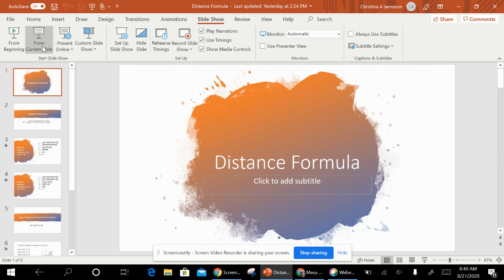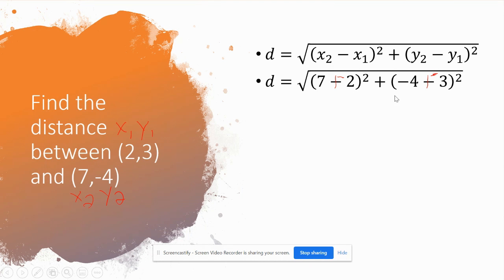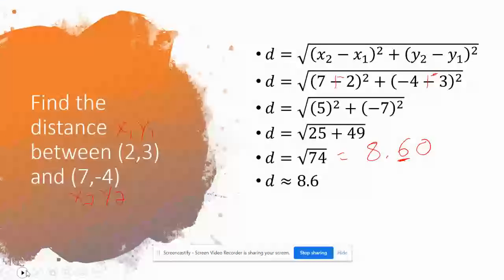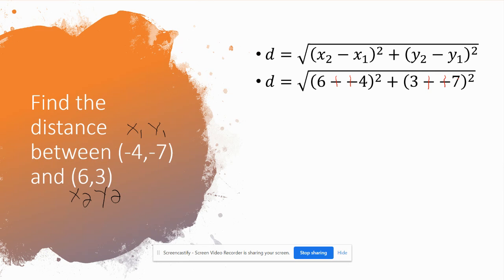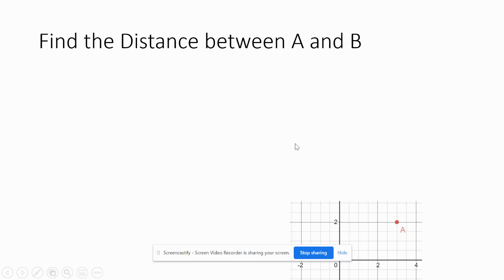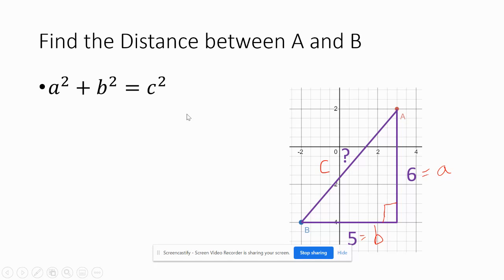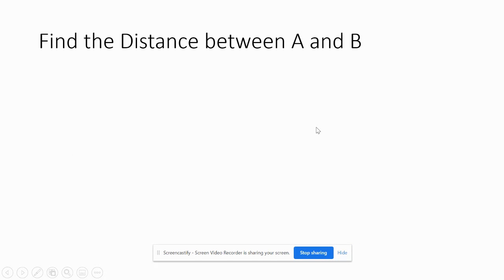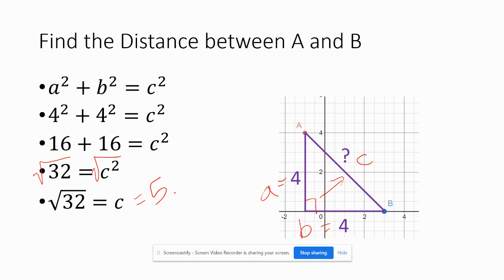Finding the Distance in Coordinate Plane